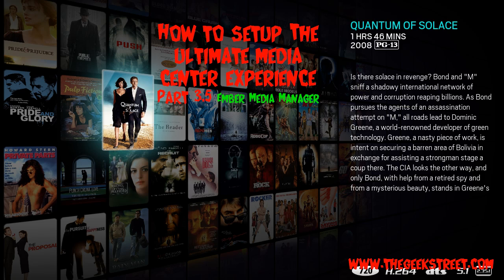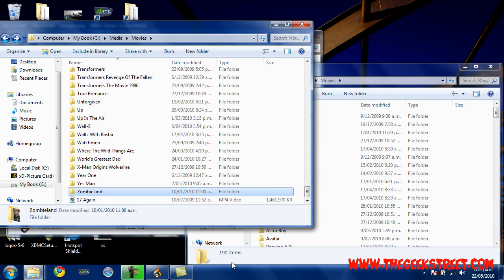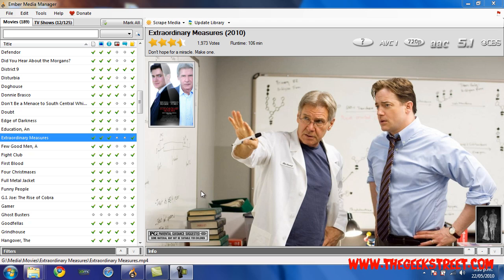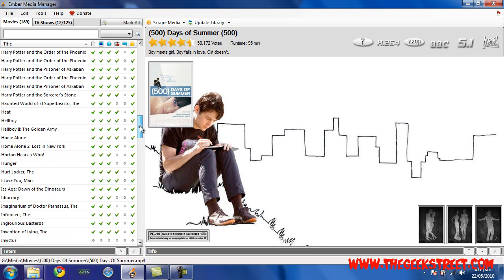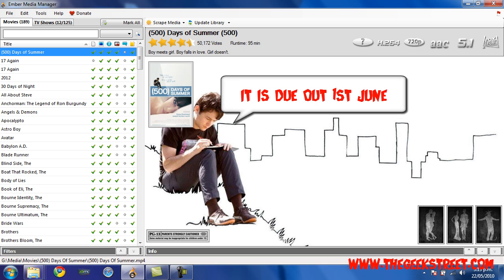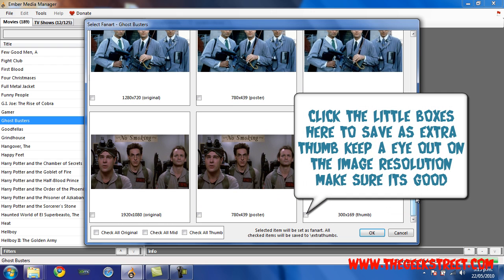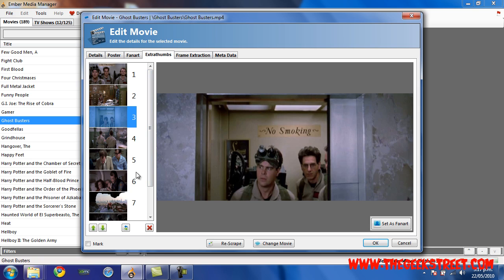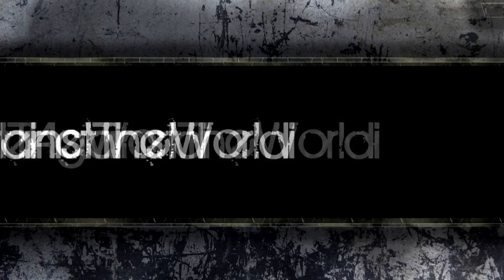How To Setup The Ultimate Media Center Experience Part 3 (video 2 of 2) Ember Media Manager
This is the second video to part 3 of my How to setup the ultimate media center experience.
In this video we cover the rest of Ember media manager i show you how to scrape all your media for fanart and cover art for all your movies.
See the first video to get ember and also to check out a skin for xbmc that i am currently working on..